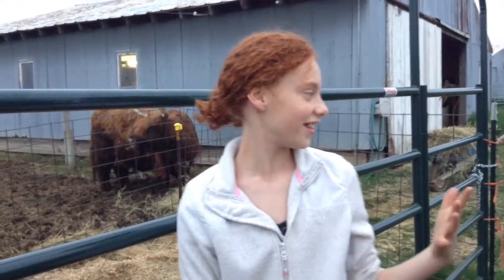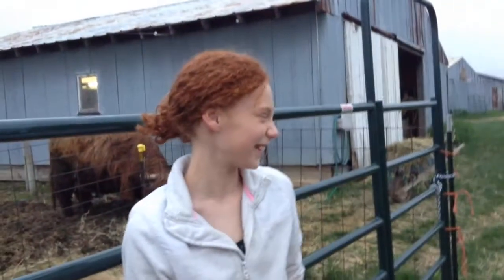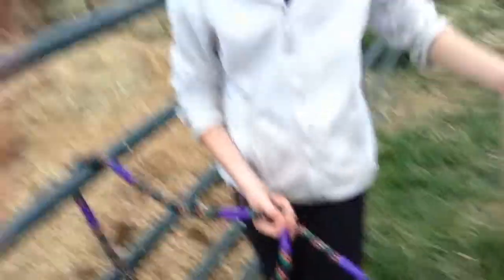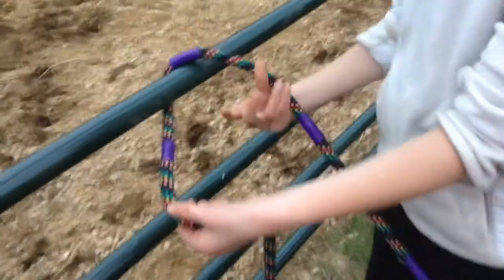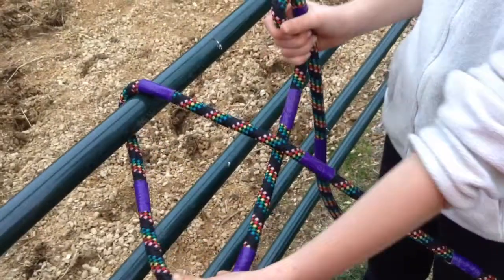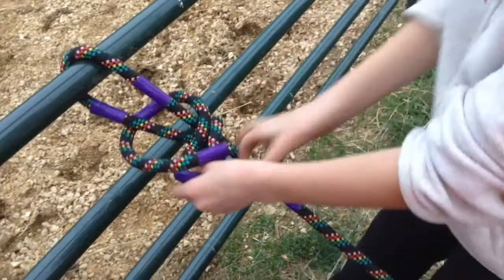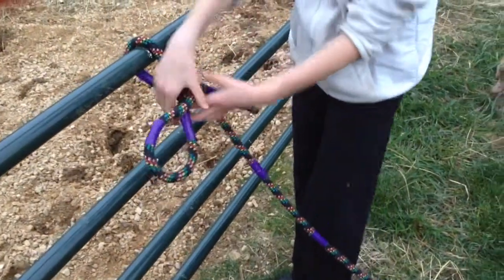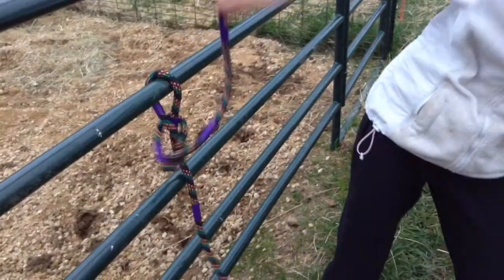How to tie a quick release knot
Hope you liked our first video!more videos coming soon